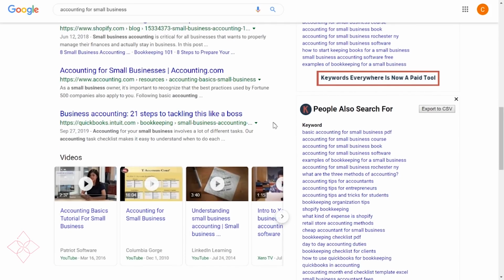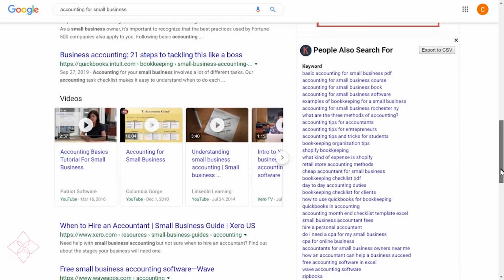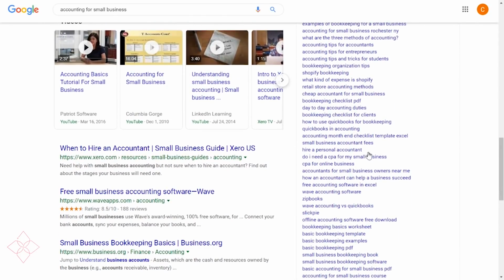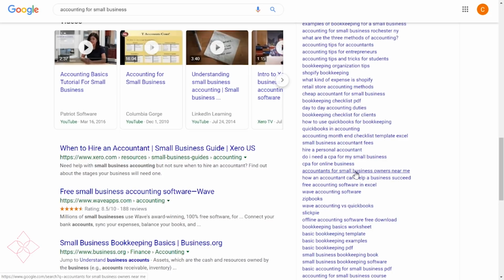Content Creation Hacks You Need to Know in 2020 (Never Run Out of Content Again)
- TubeBuddy, this tool is amazing and really helps your videos get seen by the right people

*Lighting*
- Ring light
- Ring light for phone
- Selfie ring light with tripod

*Cameras*
- Vlog Camera
- Professional Camera (this is what I always use now)

*Tripods*
- For phone
- Phone camera

*Audio*
- Microphone for Camera with Boom Kit
- Wireless lapel Microphone
- Sound Isolation Shield
- Microphone for Smartphone
- Podcasting Microphone

*Accessories*
- Gimbal for iPhone
- SD Camera Card for 4K Videos
- Backdrop Stand
- Backdrop Clips
Leaders Online is a digital agency for professional service providers looking to increase their impact, influence, and income.

Let's hang out!

*Lighting*
- Ring light

*Cameras*
- Vlog Camera

*Tripods*
- For phone
- Phone camera

*Audio*
- Wireless lapel Microphone
- Sound Isolation Shield
- Microphone for Smartphone
- Podcasting Microphone

*Accessories*
- Gimbal for iPhone
- Backdrop Stand
- Backdrop Clips

Let's hang out!